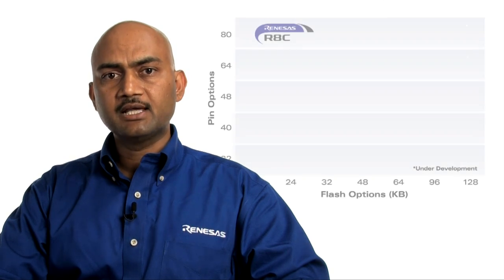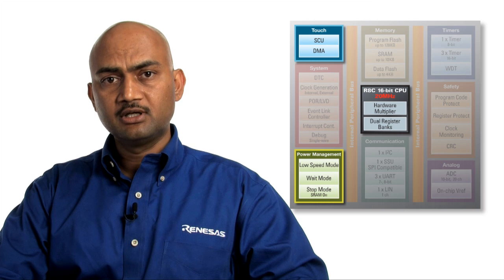Renesas Capacitive Touch-key Solutions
Renesas Marketing Manager, Sridhar Lingam provides an introduction to Renesas' Capacitive Touch-key technology and a demonstration of the application evaluation kit for touch-key user interface design.